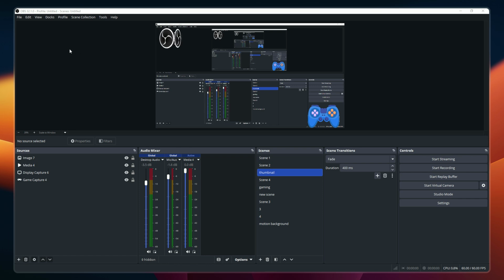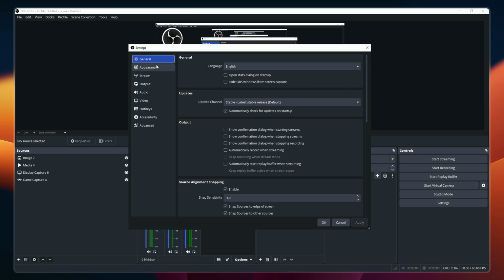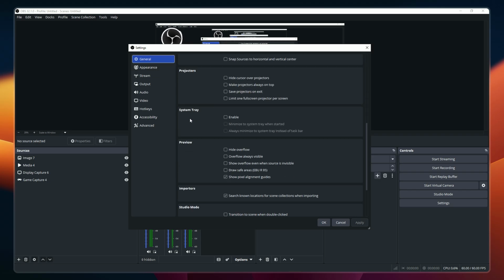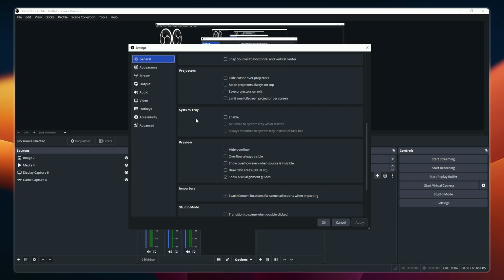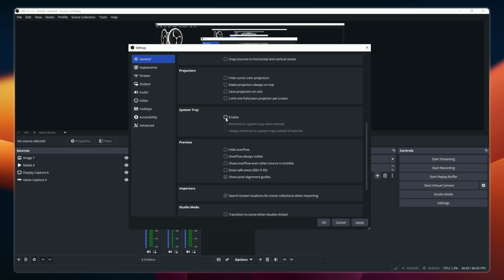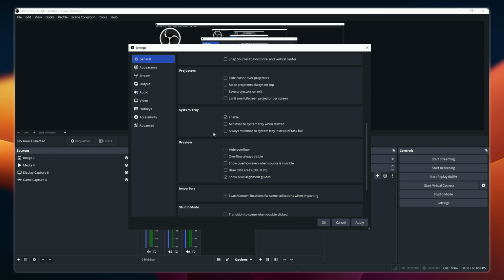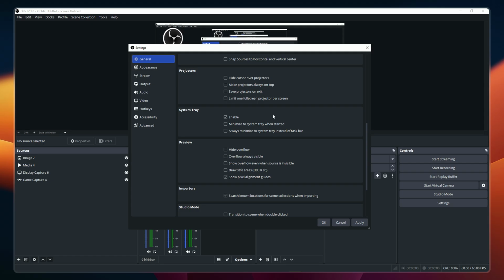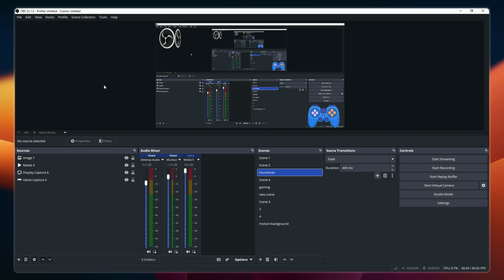How To Enable Or Disable System Tray Icon In OBS Studio | Tutorial 2026